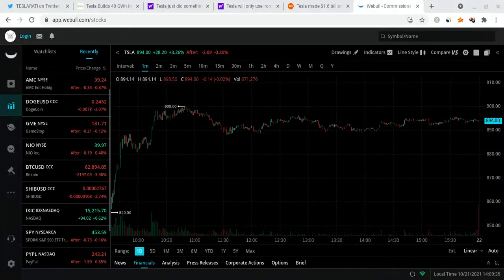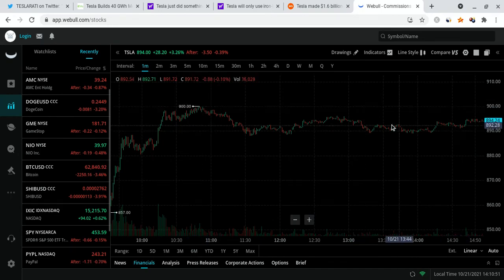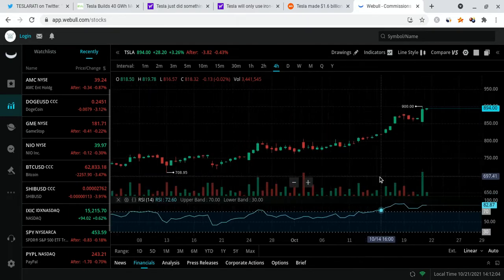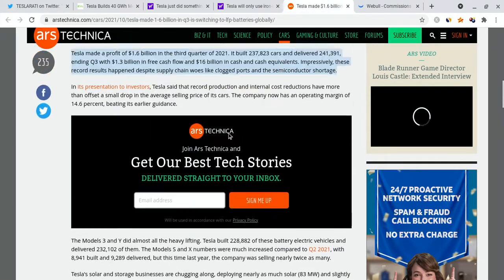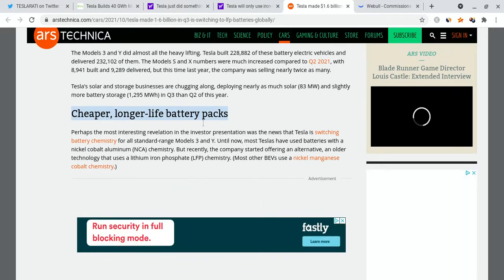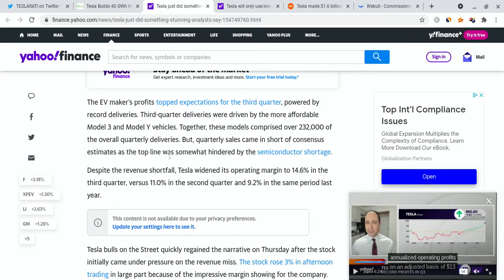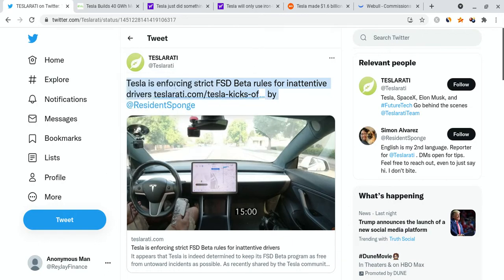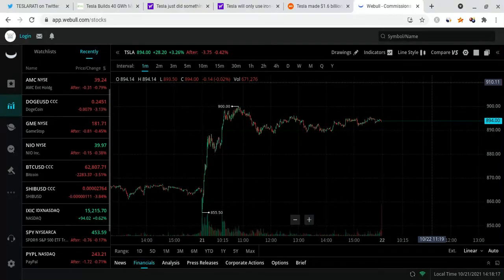🔥 TESLA JUST BEAT $900! HUGE TESLA PRICE PREDICTION! 🚀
Hey everyone!

Tesla had a green day as it closed at $894 (higher than expected), but it gained stronger support. However, Tesla is very strong for the long-term! In this Tesla video, I will give you my Tesla stock price prediction, while mentioning Tesla news; regardless of Tesla's short term, it's long-term will be bright with massive growth potential. Tesla to the moon! Tesla is the future!